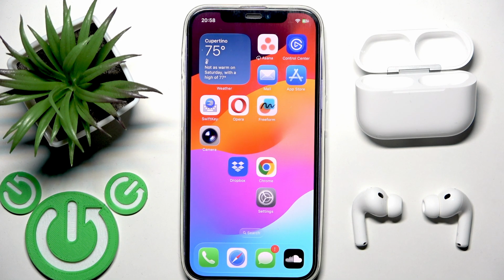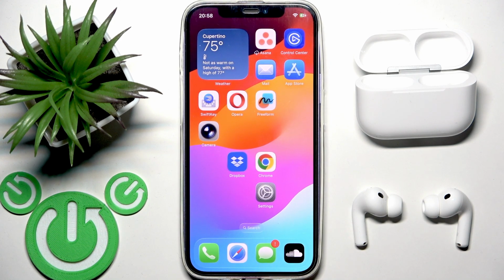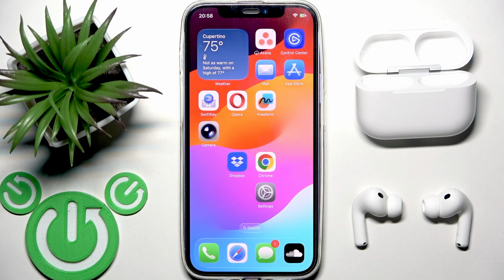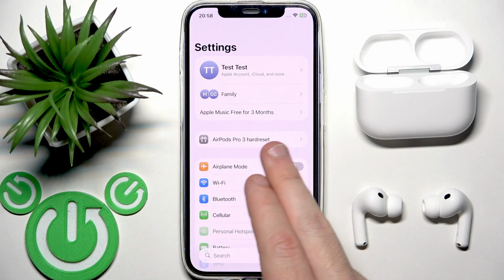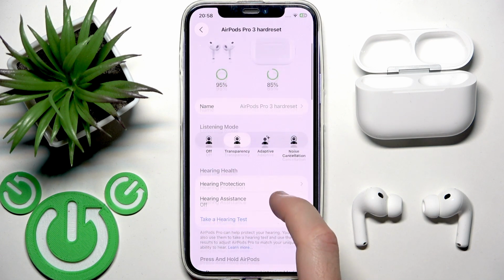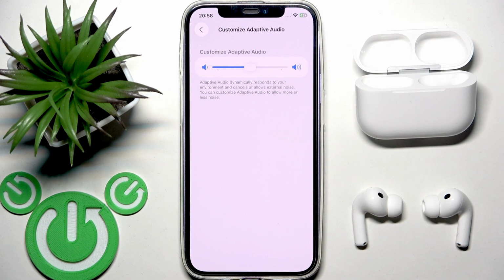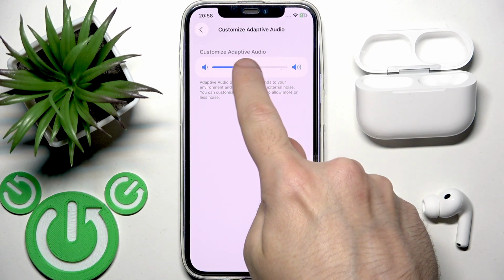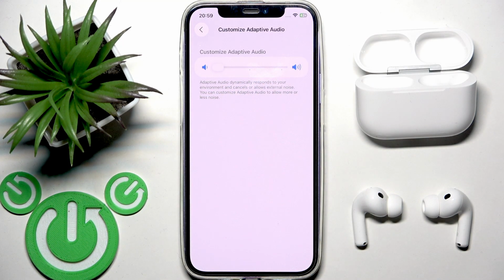AirPods Pro 3 – How to Customize Adaptive Audio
If you want to get the best listening experience with your AirPods Pro 3, customizing adaptive audio is a great way to control how much background noise you hear. In this video, we show you step-by-step how to adjust adaptive audio settings on your AirPods Pro 3 using your phone. Learn how to find the adaptive audio option in your settings, use the slider to block more background noise, or allow more surrounding sounds. This guide will help you personalize your AirPods Pro 3 for any environment, whether you want to focus on your music or stay aware of what’s happening around you.

How to customize adaptive audio on AirPods Pro 3?
How to adjust background noise settings on AirPods Pro 3?
Where is the adaptive audio option in AirPods Pro 3 settings?

0:00 Introduction
0:10 Connect AirPods Pro 3 and open settings
0:23 Find adaptive audio in headphone settings
0:35 Adjust adaptive audio slider
0:52 Block more background noise
1:01 Allow more surrounding sounds
1:07 Summary and outro